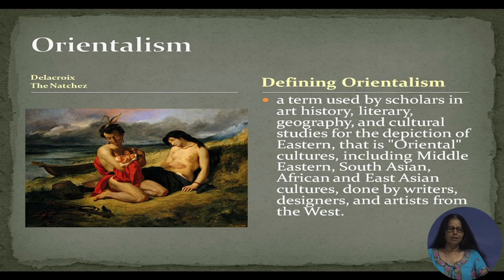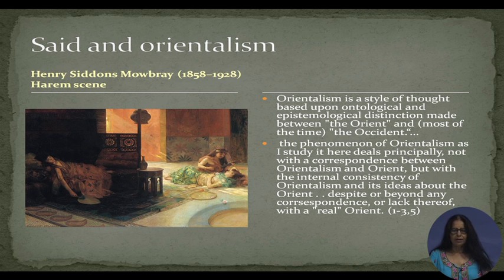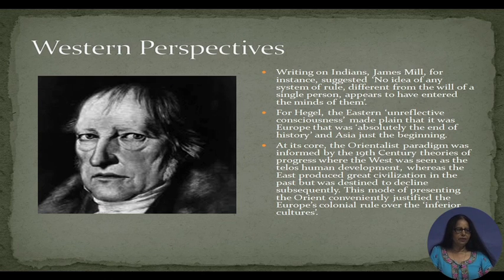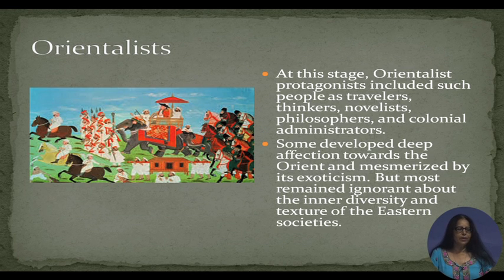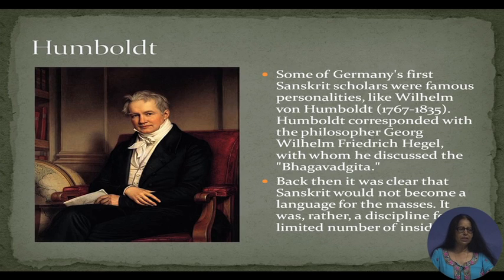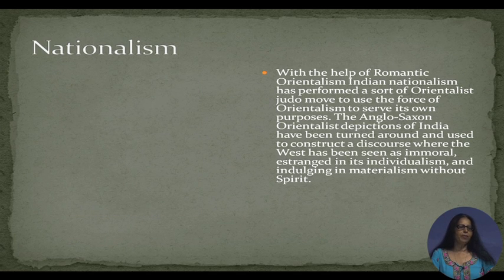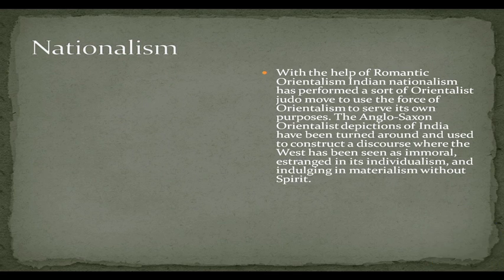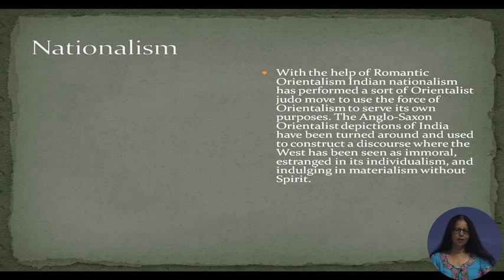Lecture 26: Orientalism